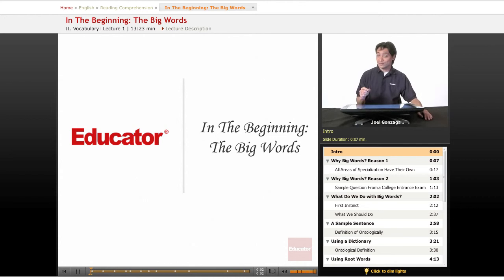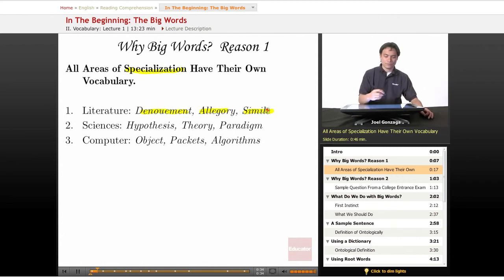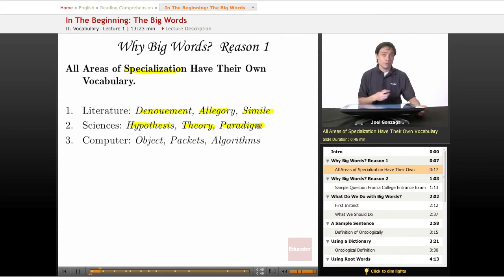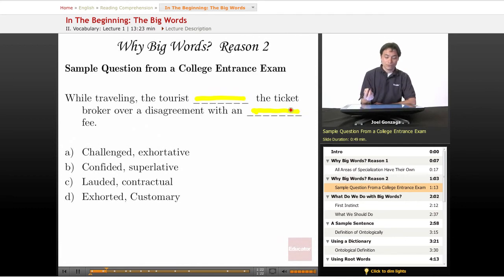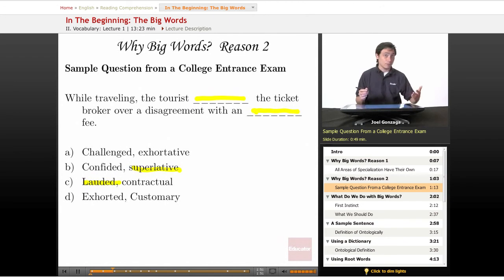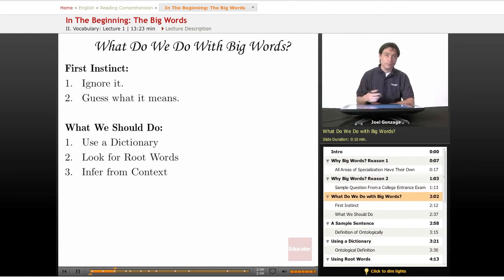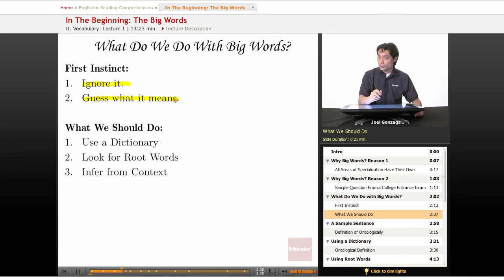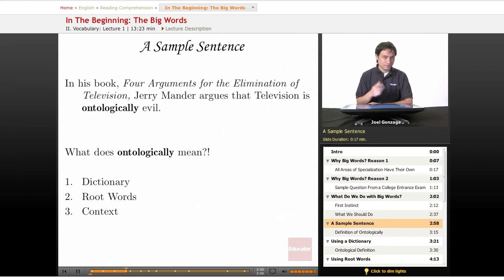Reading Comprehension: In The Beginning -- The Big Words